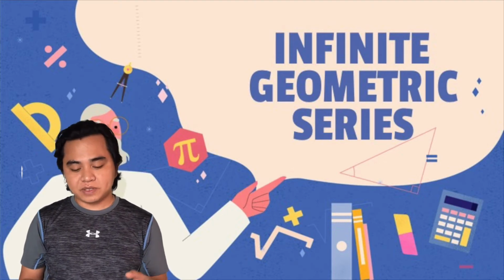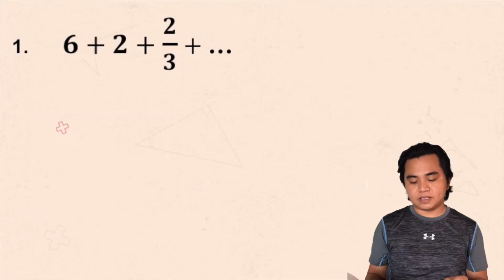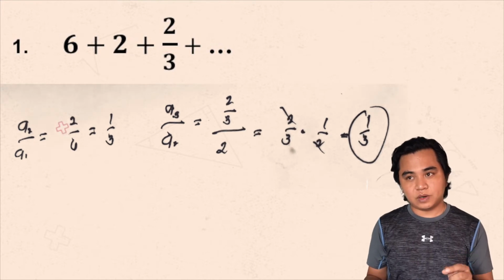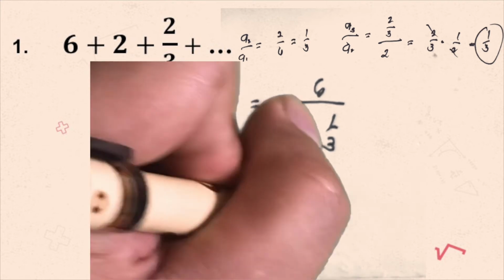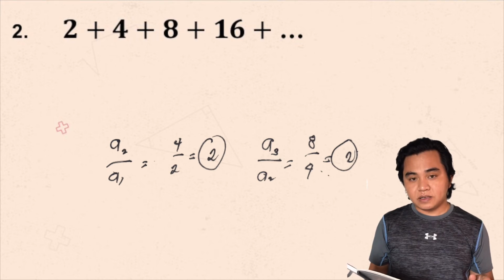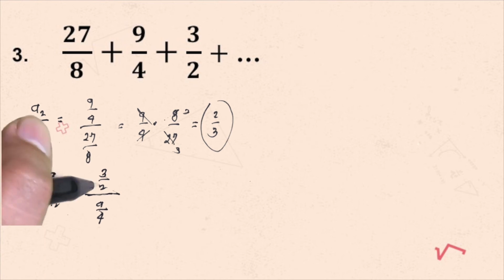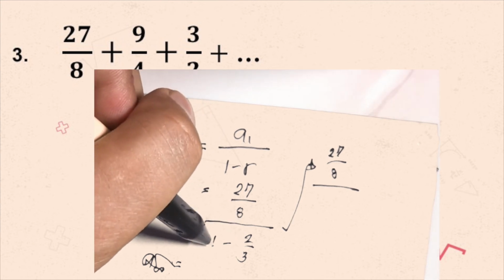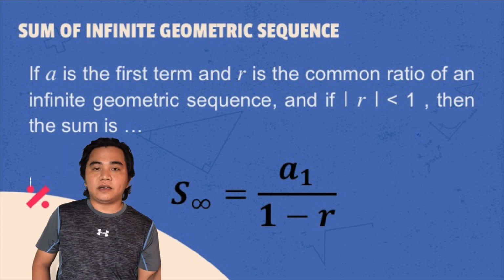Infinite Geometric Sequence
This discussion is a continuation of geometric series, and this is finding the sum of infinite geometric series.